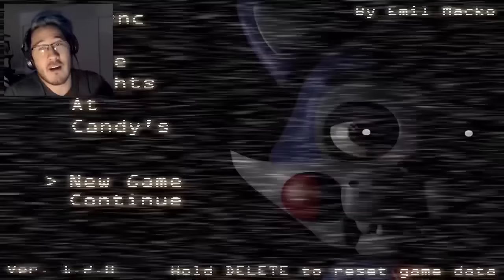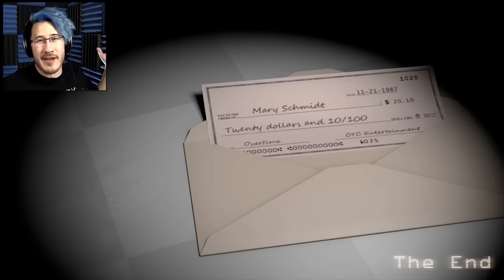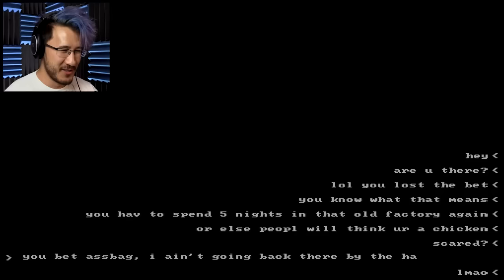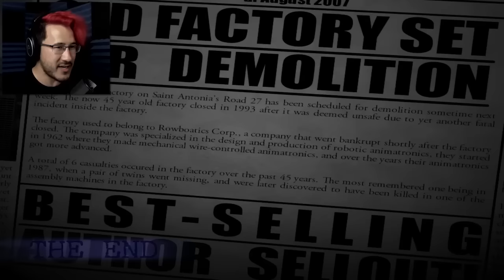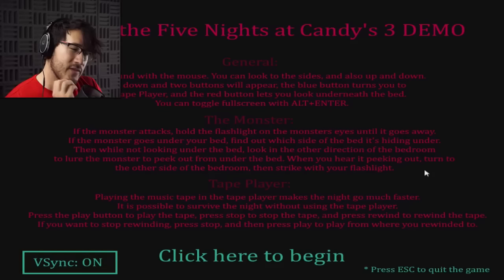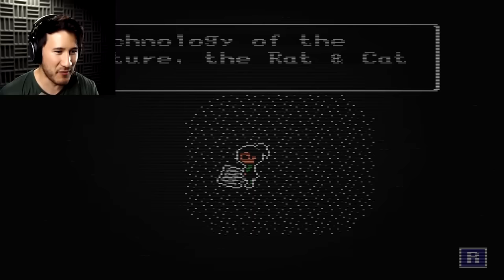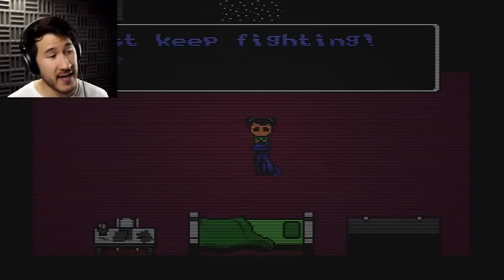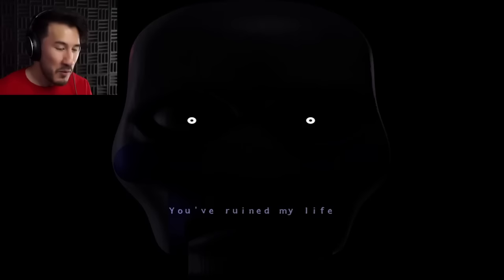Markiplier Five Nights at Candy's 1 - 3 Compilation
"Wanna play hide-and-seek?"

► Timecodes

00:00 Intro
00:17 Five Nights at Candy's
25:32 Five Nights at Candy's 2
47:12 Five Nights at Candy's 3

► Original Video(s)

► Markiplier

► Channel Art

► SanshPixel